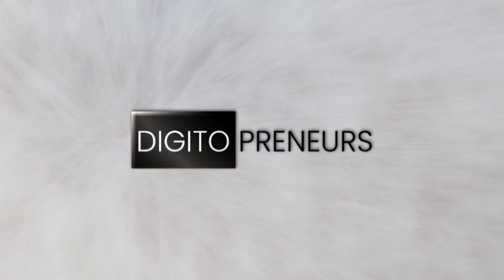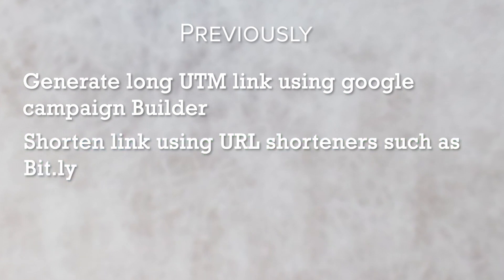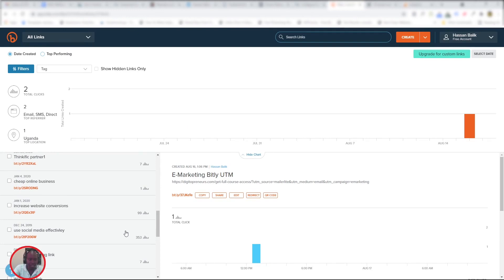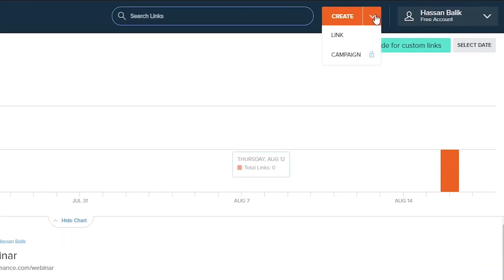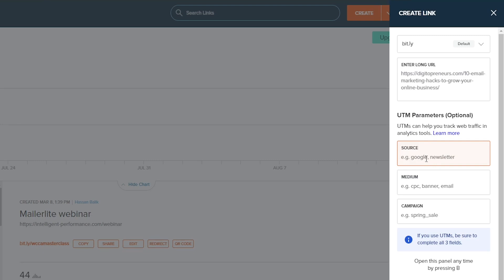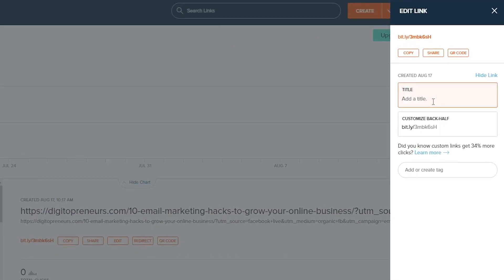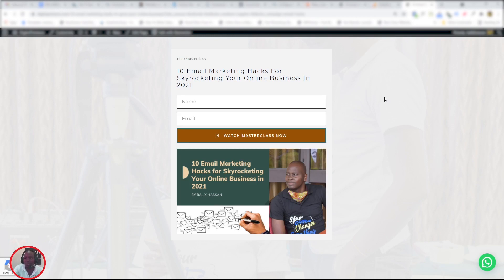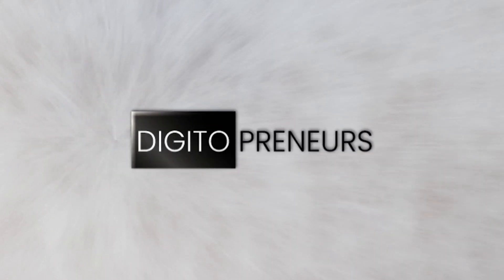[Bitly UTM Links Tutorial] - How To Easily Generate UTM Links Using Bitly URL Shortener.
🚀🚀IMPORTANT LINKS YOU CAN BENEFIT FROM👇👇 …